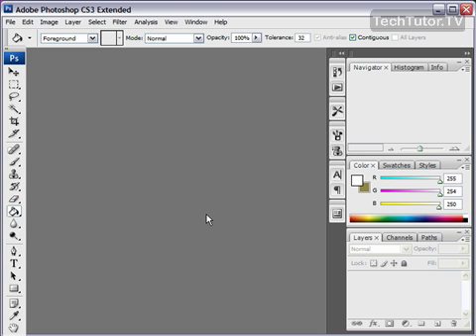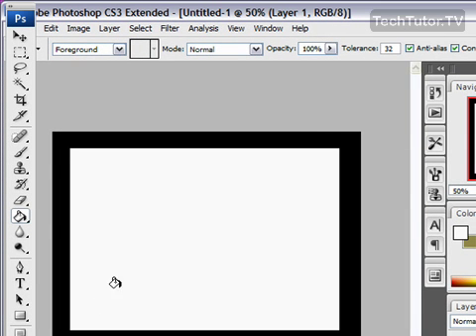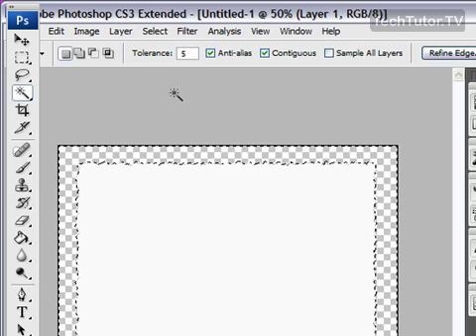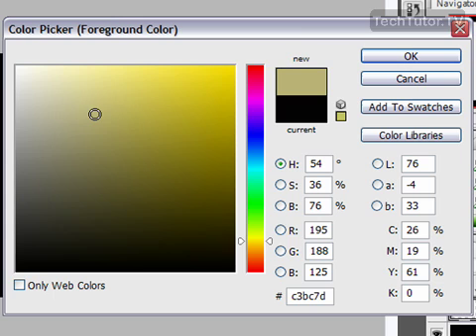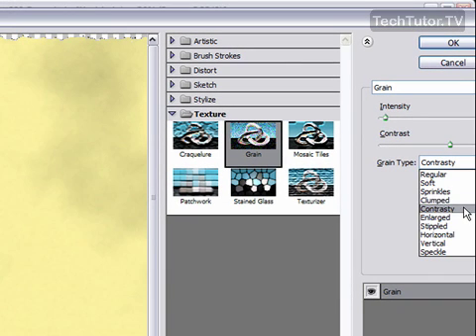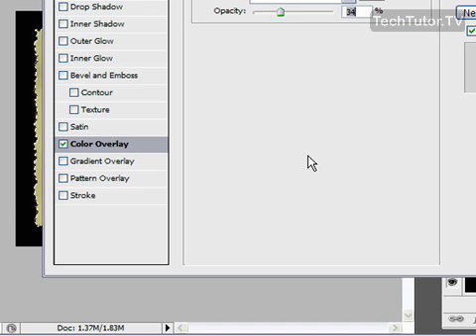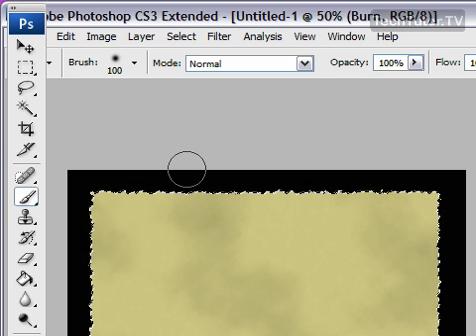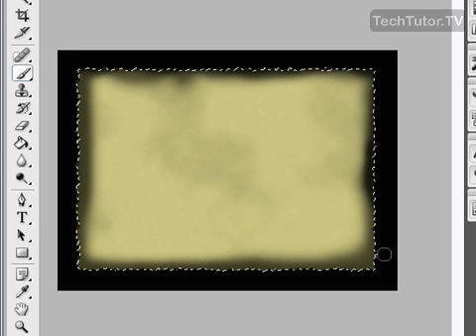Create Old Burnt Parchment Paper in Photoshop CS3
See a higher quality video on TechTutor.TV! You can create an old burnt piece of parchment paper in Adobe Photoshop CS3 by following just a few steps. This creation can then be used as a background or even a basis for an old treasure map. In this video tutorial, you will learn how to create old burnt parchment paper in Photoshop CS3. See higher quality tutorials all for FREE